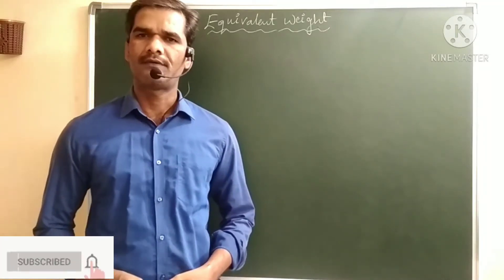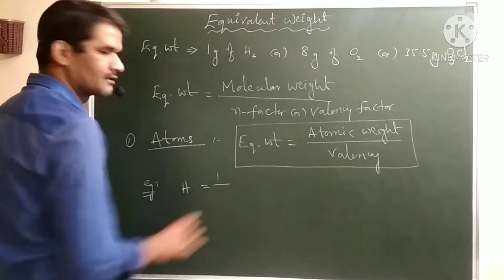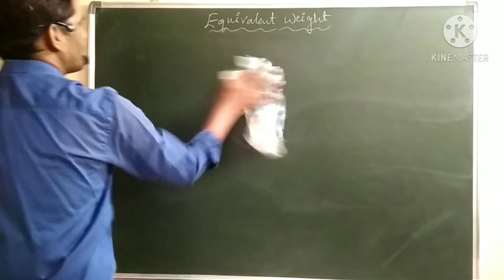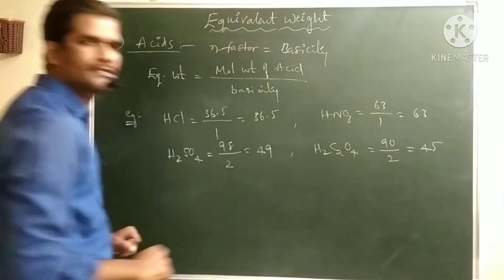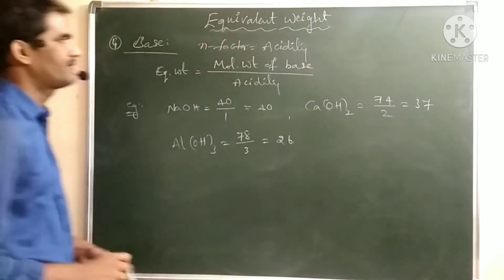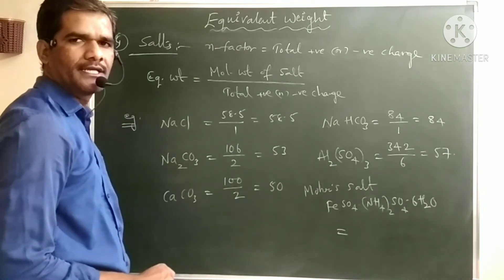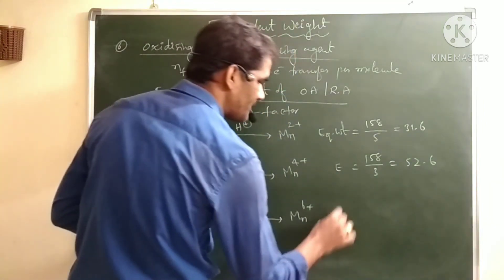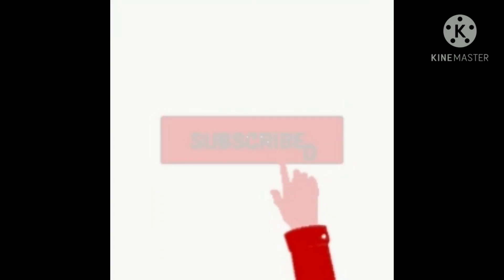Concept of Equivalent weight